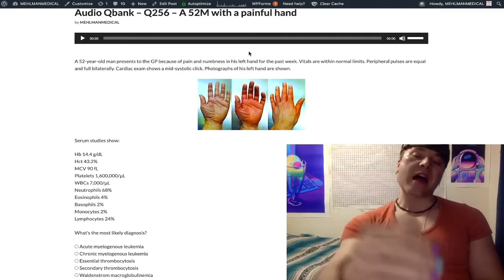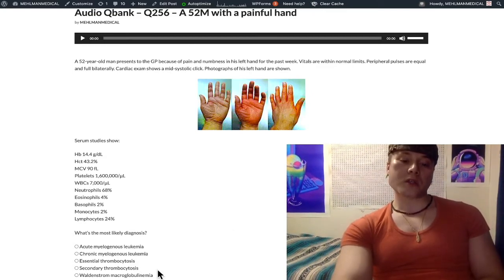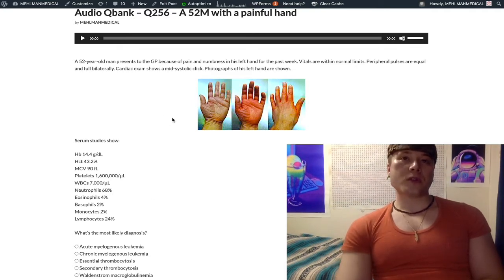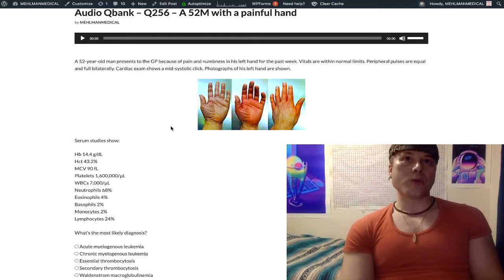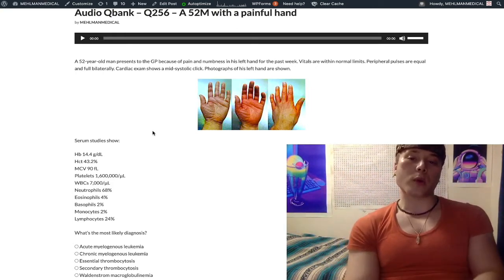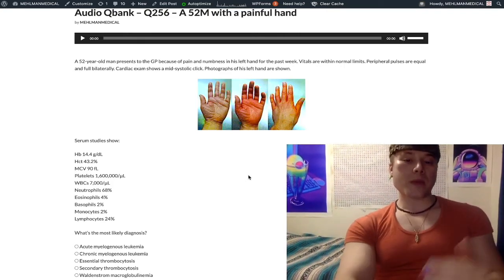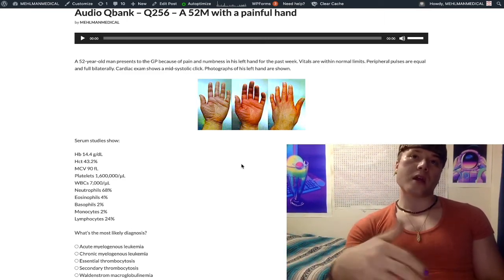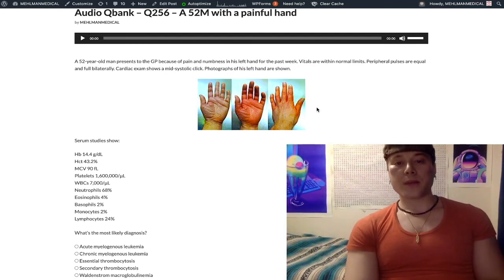HY USMLE HEMATOLOGY - #256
Audio Qbank - Q256 - A 52M with a painful hand